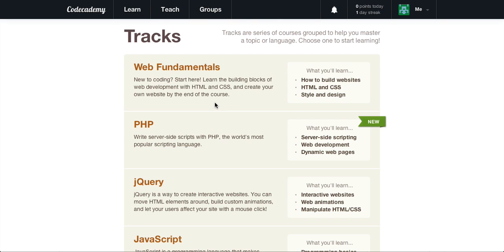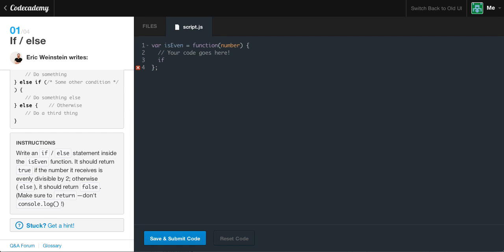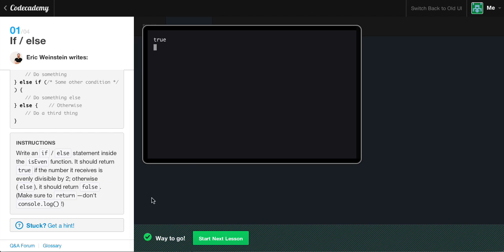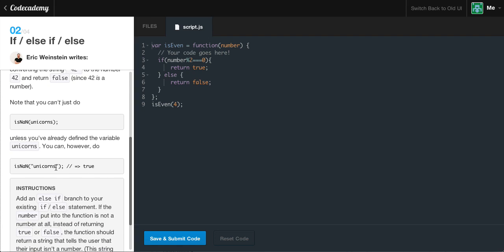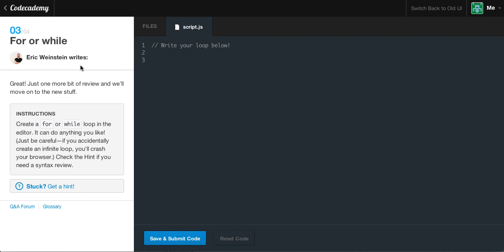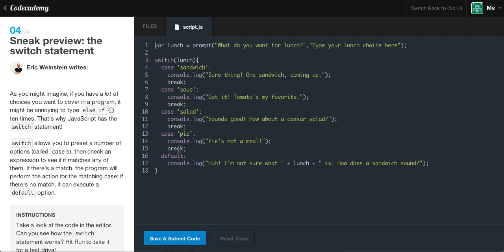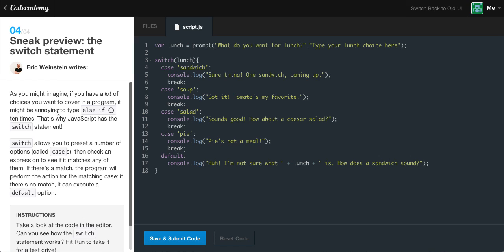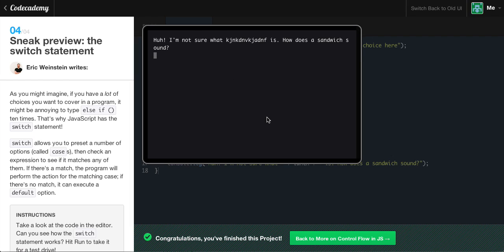Javascript Control Flow - If / Else / If Else : Codecademy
Welcome back todays video will cover Javascripts if /else/ if else statements! You will see how these can be very useful for checking code and we will get a sneak peak of the switch statement!